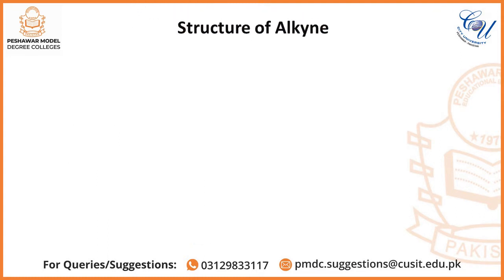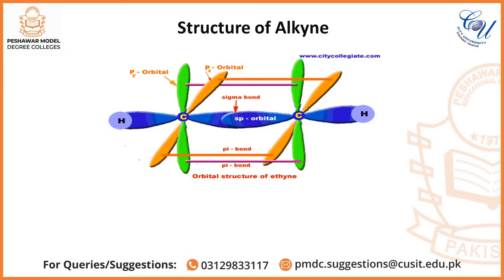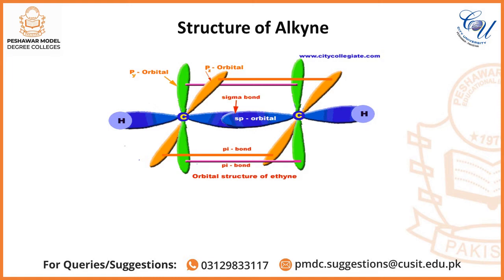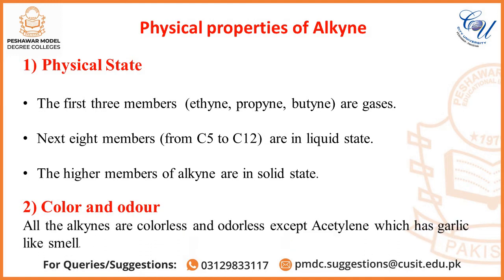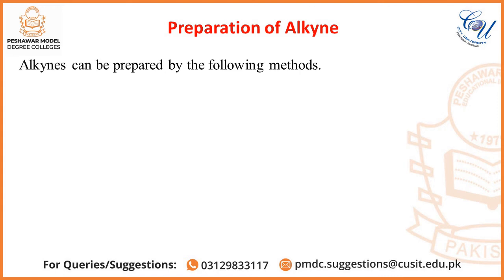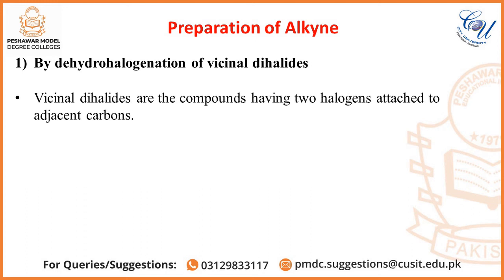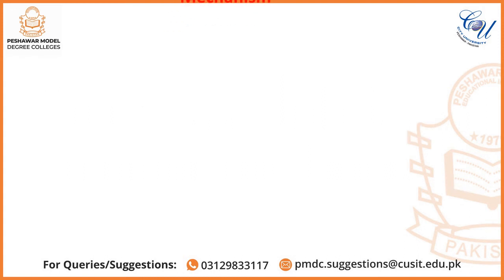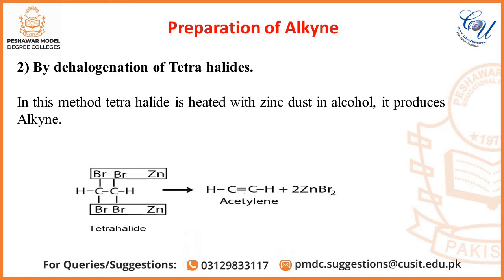Structure,Physical Properties And Preparation Of Alkynes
Presenter Name: Lecturer M. Atif Bangash
Class: 2nd Year
Subject: Chemistry
Chapter Name : Hydrocarbons
Topic: Structure,Physical Properties And Preparation Of Alkynes
Reviewed By
Associate Prof: Shaheryar Qureshi